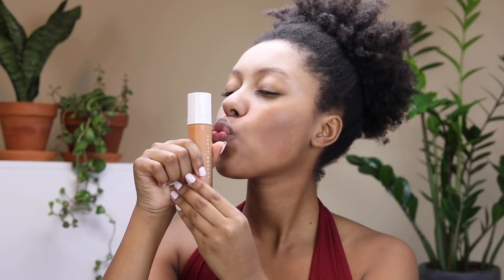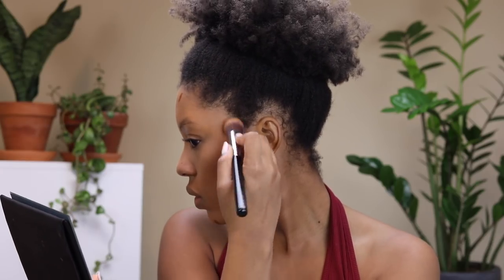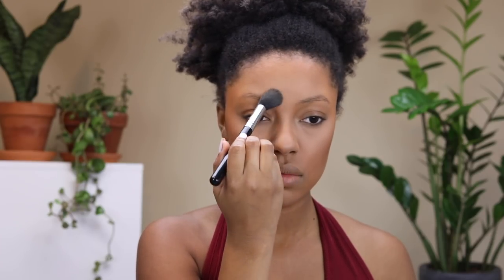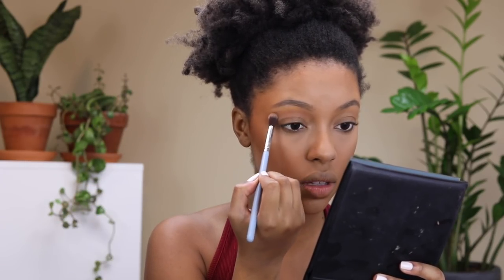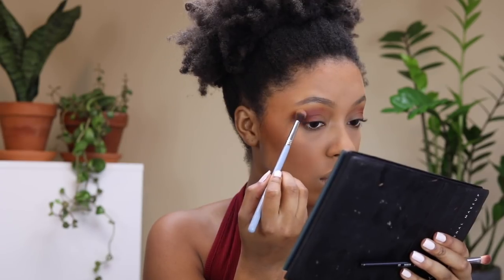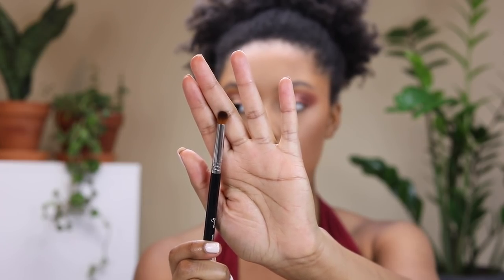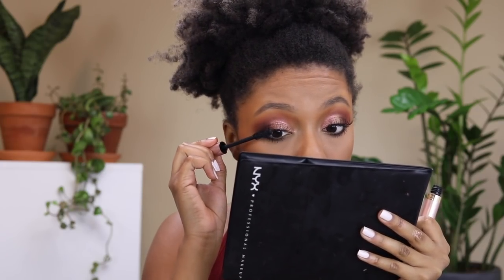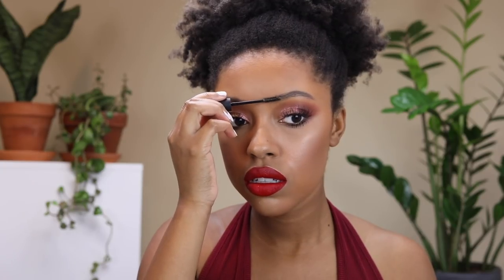Full-On Glam Tutorial feat. Fenty Beauty STUNNA Lip Paint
Here is another makeup tutorial for my Full-On Glam series! I show you guys the makeup look I would wear with a featured lip color. Today I featured the Stunna lip paint from Fenty Beauty by Rihanna! I hope you enjoy!

Drunk Elephant Lala Retro Whipped Cream moisturizer

Fenty Beauty Pro Filt’r Soft Matte Longwear Foundation ‘shade 370’

Urban Decay all nighter concealer Medium dark neutral and Deep neutral

MAC Cosmetics Stylishly Merry extra dimension eye shadow snow ball

BRUSHES IN VIDEO
CODE: TAYLORANISE for $$ off Sigma brushes

CASH BACK WHILE YOU SHOP
4% Sephora cash back
5% Sigma Beauty cash back
*Percentages are subject to change.

Code: _TAYLORANISE10 for $$ off